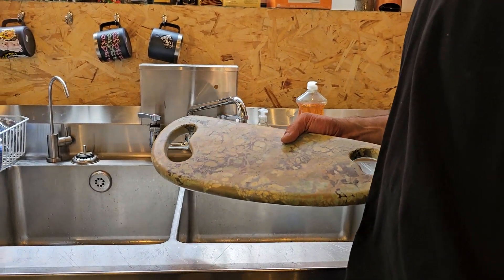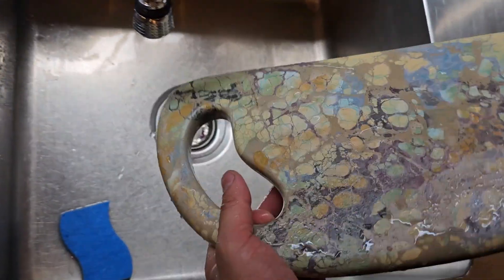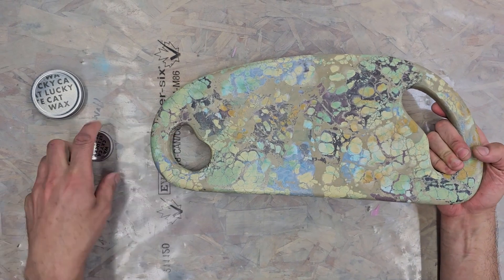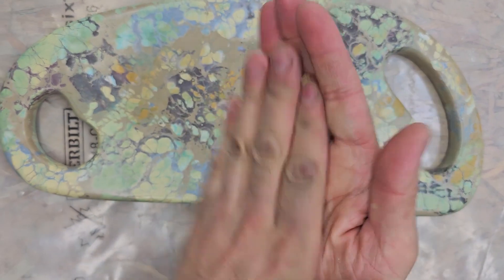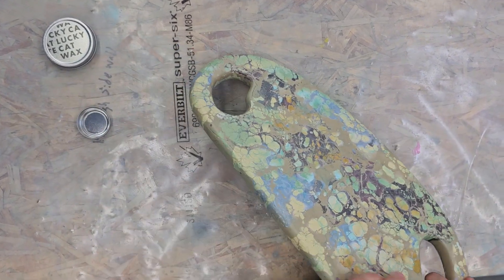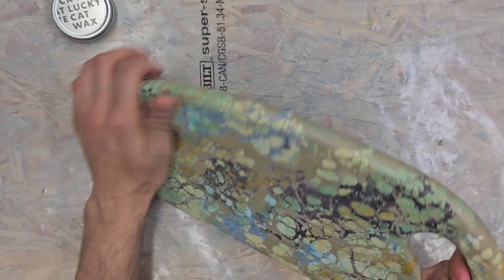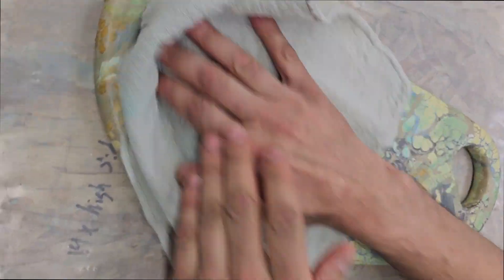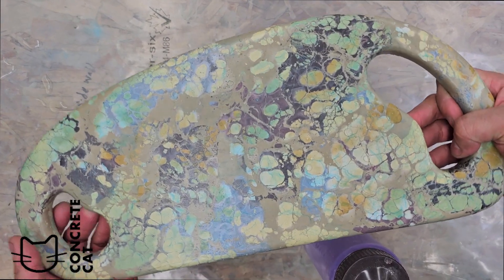How to wax our Concrete objects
The item features is our Pandora Tray. Head to our site to find our Lucky Cat Wax. See our care instructions to keep your concrete looking great.